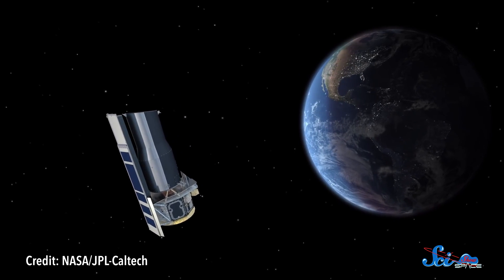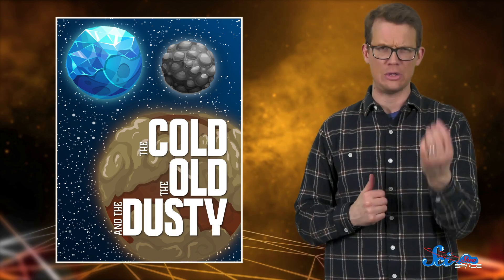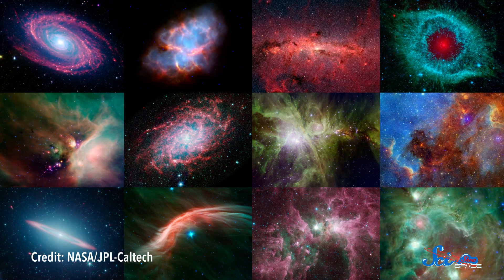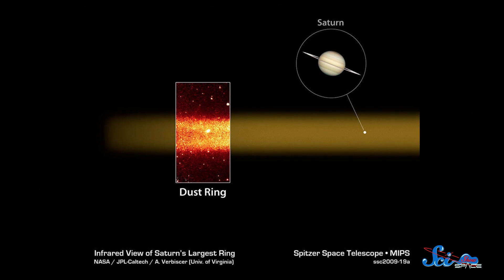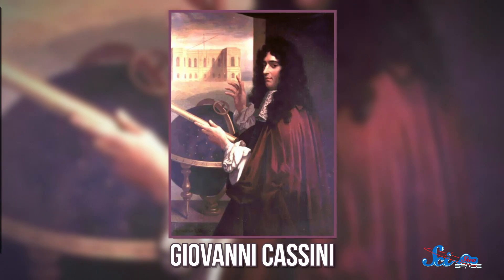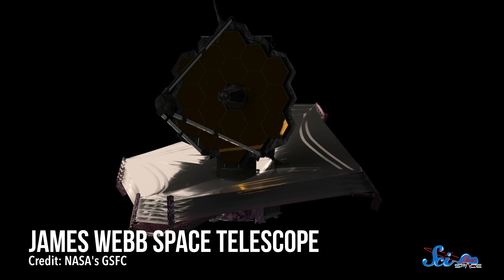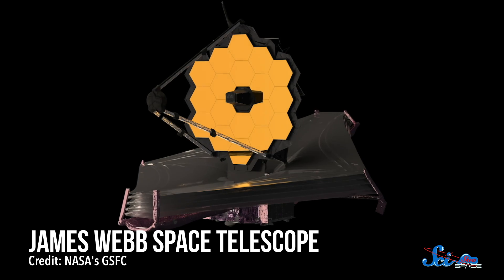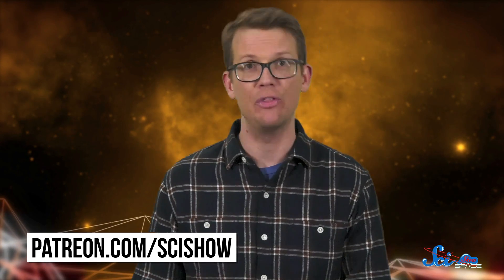The Legacy of the Spitzer Space Telescope | SciShow News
On January 30, 2020, we had to say goodbye to NASA’s Spitzer Space Telescope after more thank 16 years of revolutionizing infrared astronomy. Today, SciShow sends it off and says thank you by taking a look back at it’s incredible legacy.